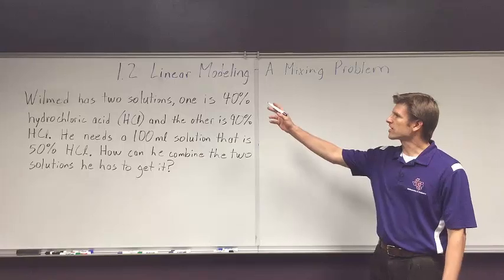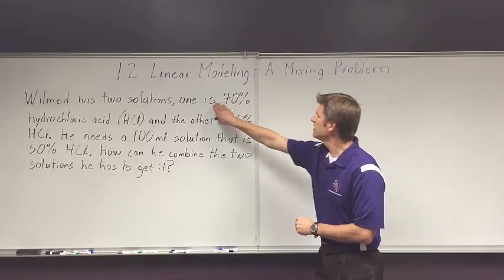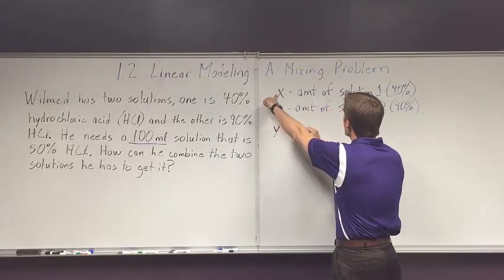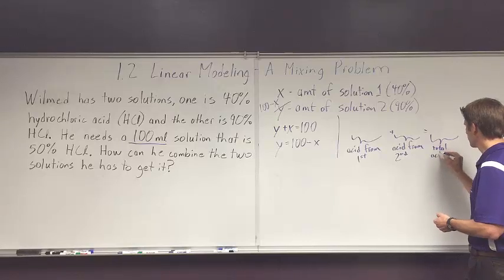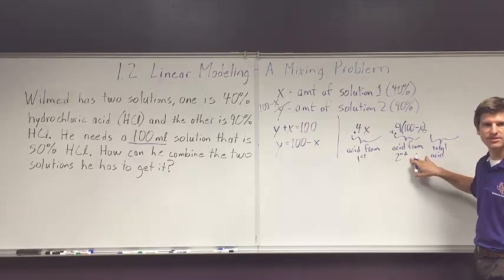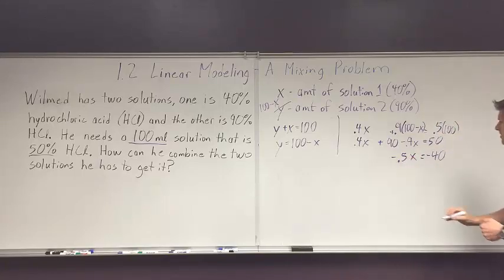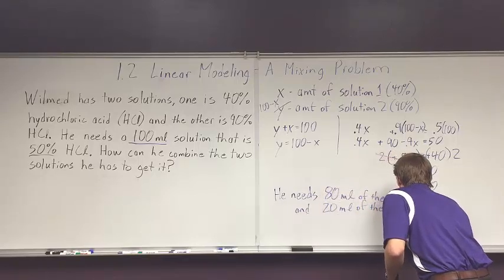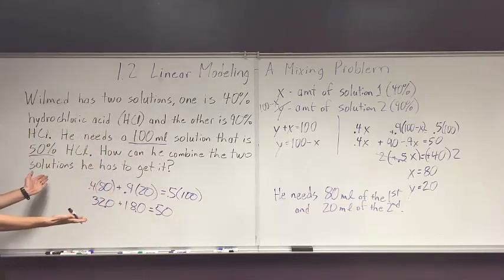1 2 mixing problem live